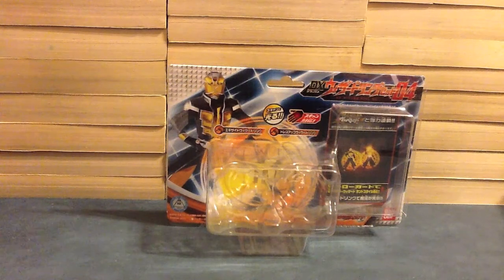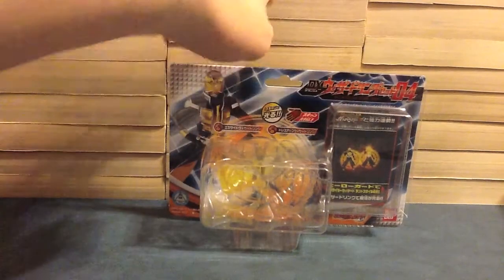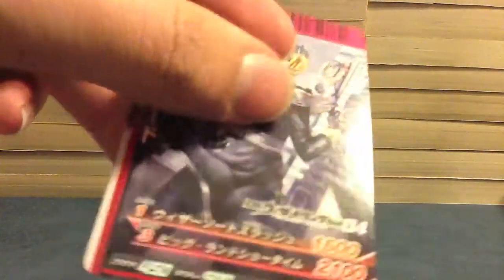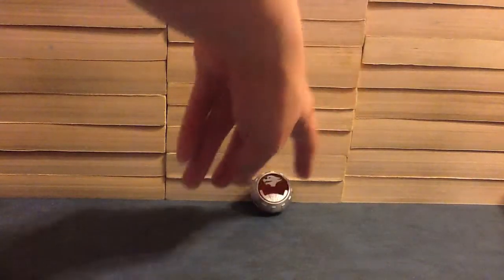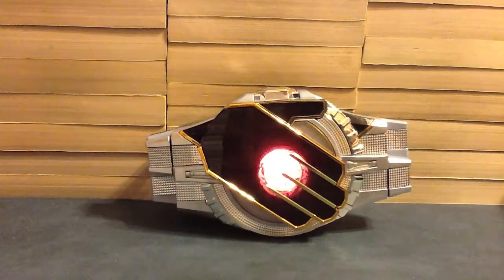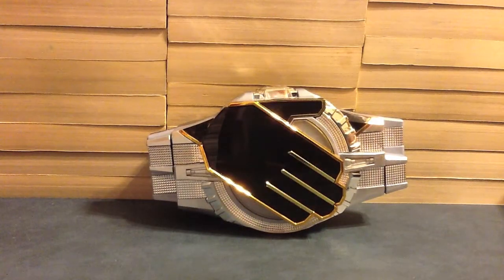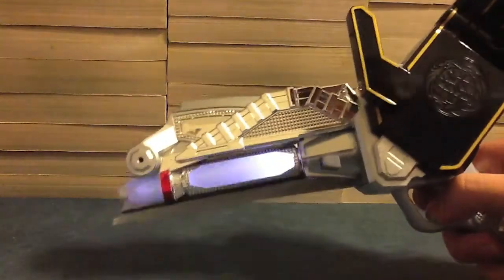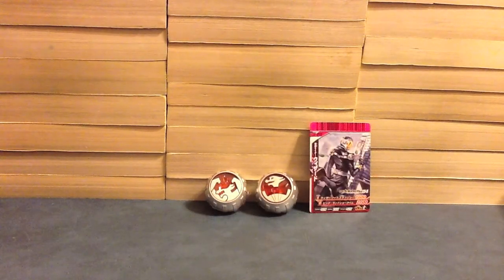Kamen Rider Wizard DX Wizard Ring Set 04 Review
This is my review of the Kamen Rider Wizard DX Wizard Ring Set 4. Our next set of DX legit Ability Rings is here. This set comes with the Excite Ring, the Dress Up Ring, and a Land Style Ganbaride card. The Ganbaride cards have been redesigned to coincide with the new Rider series. The Rings, when used with the WizarDriver say their name followed by "Please" and then play a sound related to that Ring. As usual, they also light up when scanned. They can be used with the Wizarswordgun to play the generic Ability Ring sound. The Rings look nice and are fairly inexpensive. I can say to pick them up if you're a fan of the Rings in the set.